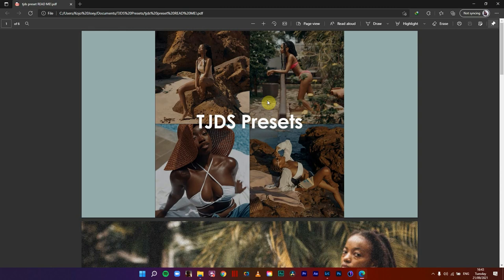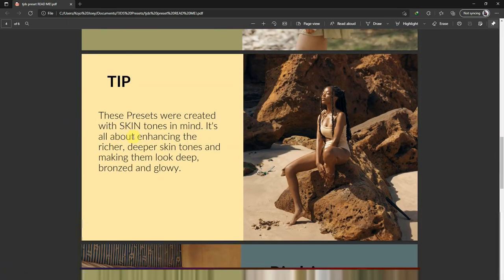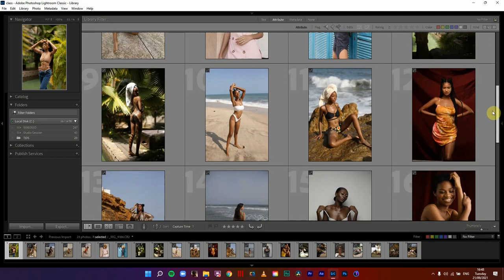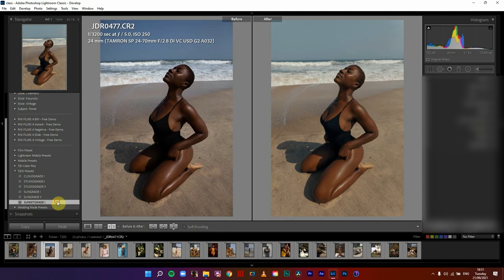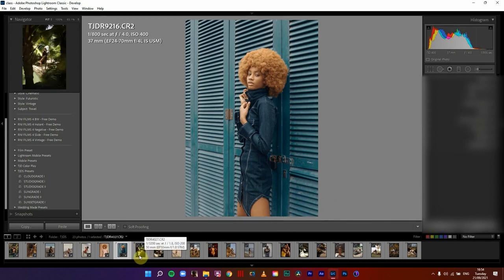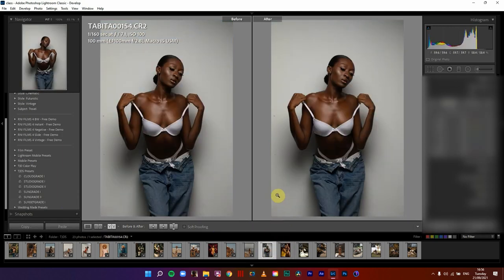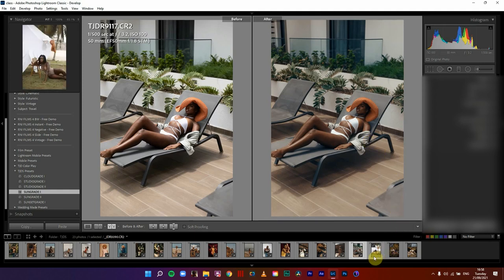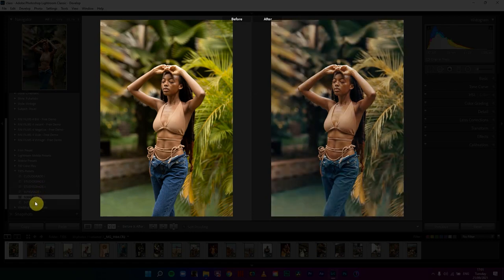HOW TO GET ENRICHED SKIN TONES USING CUSTOM PRESETS IN ADOBE LIGHTROOM CC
These specific presets were created for the TJD color profile, TJDS/ TJD Standard, to help elevate your color grading game in Lightroom PC. There are presets created for outdoor images as well as studio images.

These pack of presets are compatible with RAW images and not JPEGs.

There is a USER GUIDE in the download, which will guide you into how best you can use the product!

NB:  file when bought cannot be refunded as it is a virtual purchase and cannot/ should not be resold after purchase!